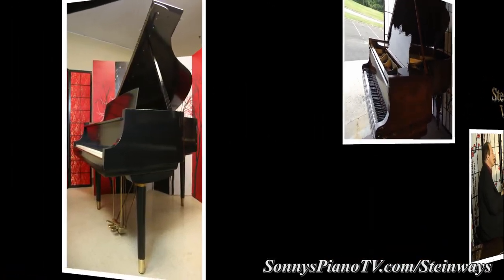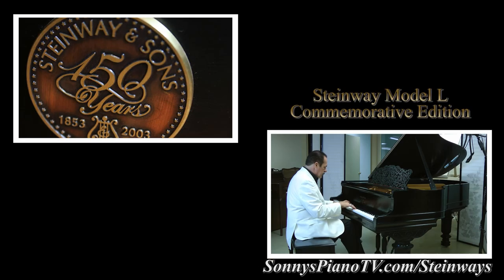Steinway TV Shows By Sonny's Pianos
The Steinway Show. Sonny plays an assortment of beautiful Steinway pianos he currently has for sale at his Online Store in Port Jefferson, Long island, NY... see videos, prices and pictures of all of them or call Sonny at 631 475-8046